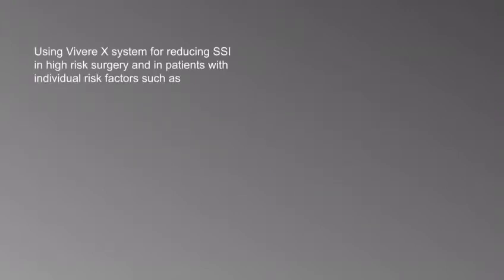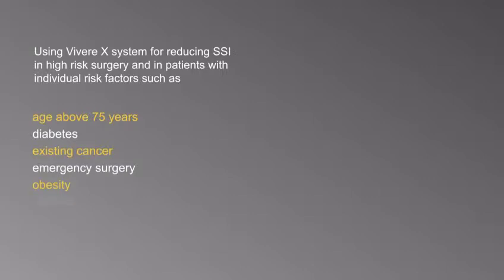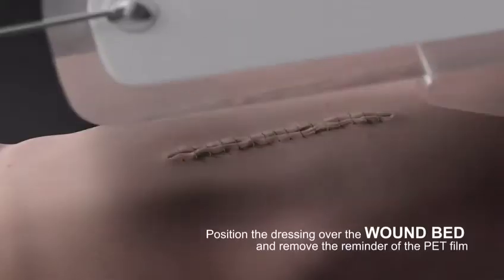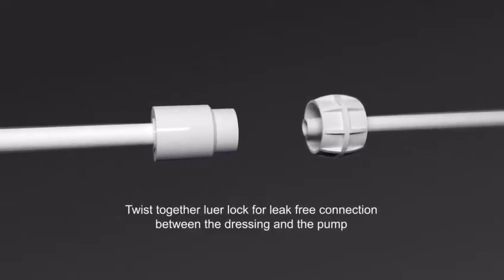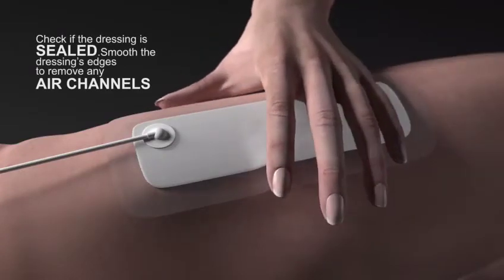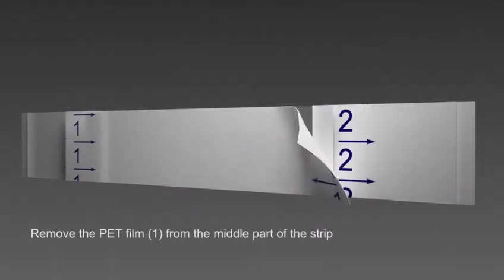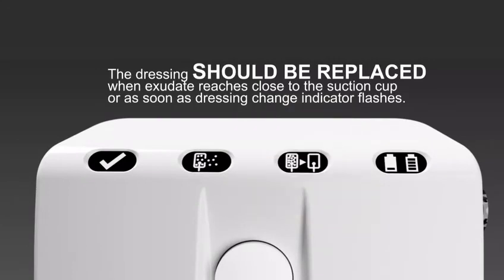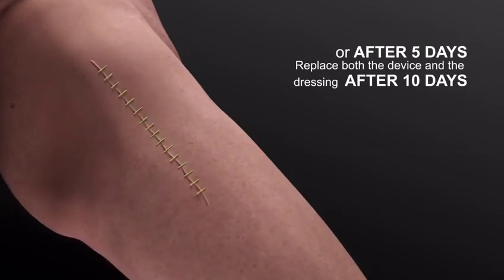Vivere X Surgical incision. Negative pressure wound therapy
Sunmedic, Vivere X,  surgical incision.